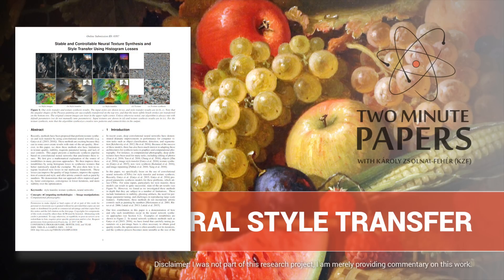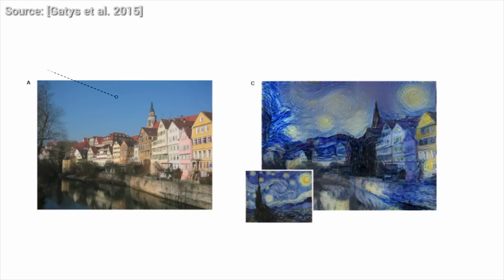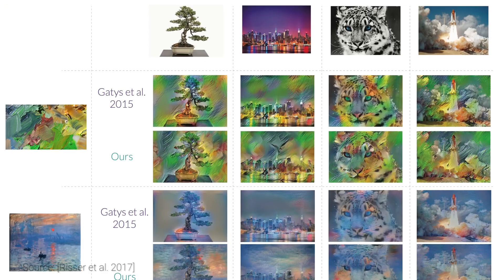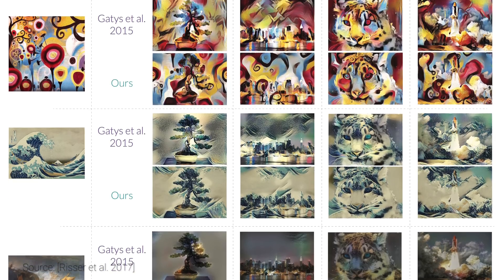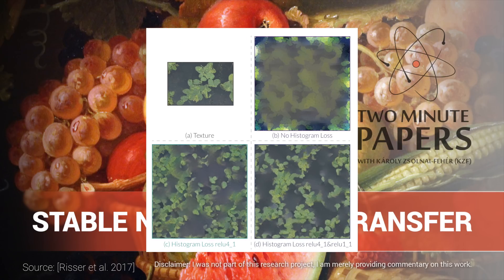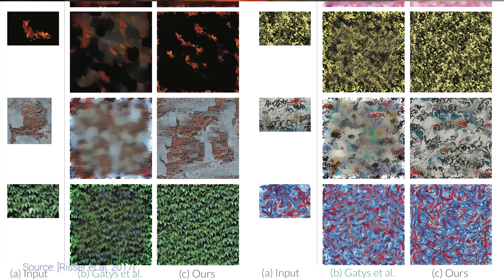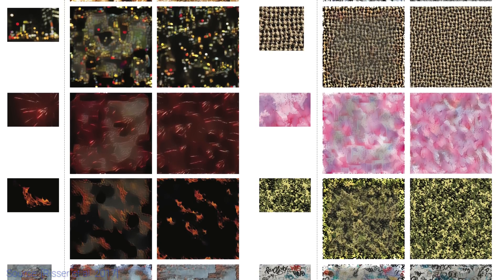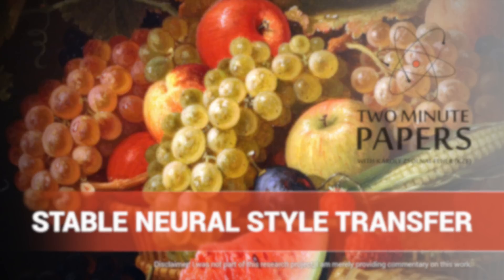Stable Neural Style Transfer | Two Minute Papers #136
The paper "Stable and Controllable Neural Texture Synthesis and

Andrew Melnychuk, Claudio Fernandes, Daniel John Benton, Dave Rushton-Smith, Sunil Kim, VR Wizard.